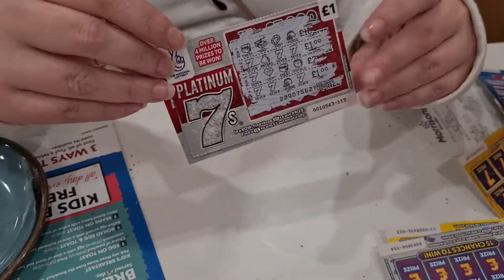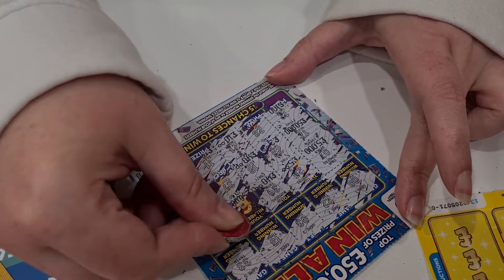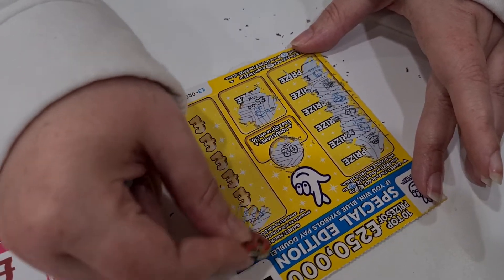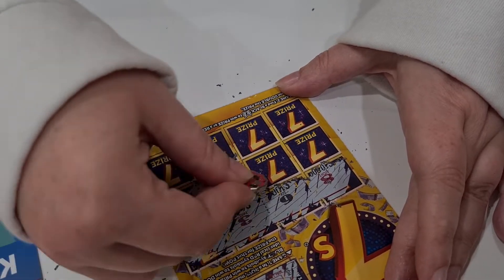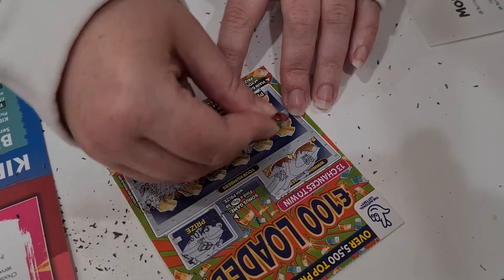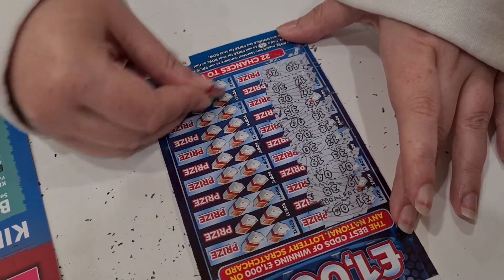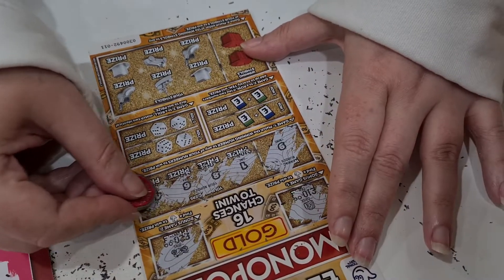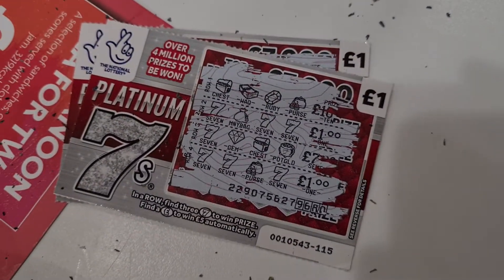quite a few scratch cards in morrisons part 2